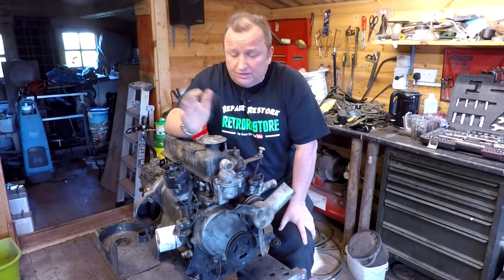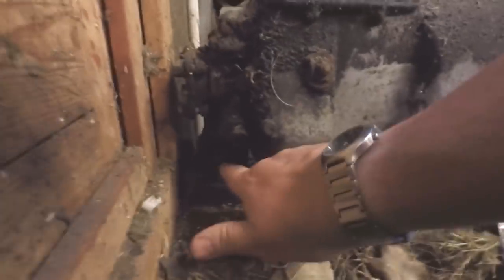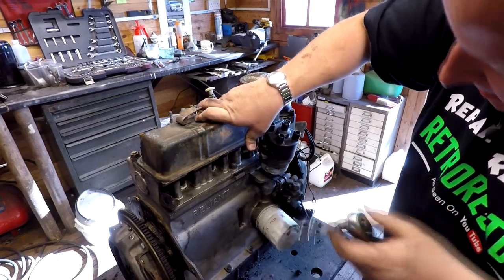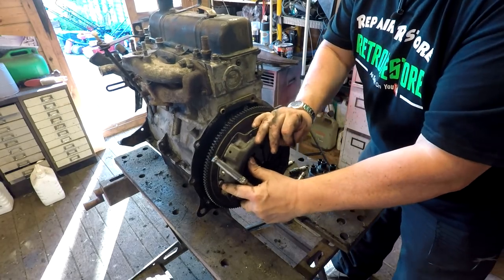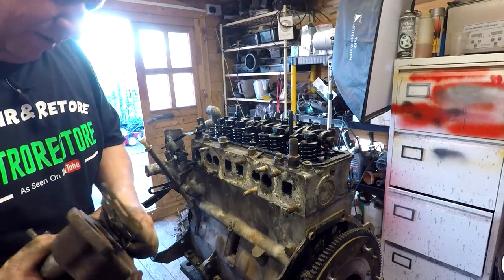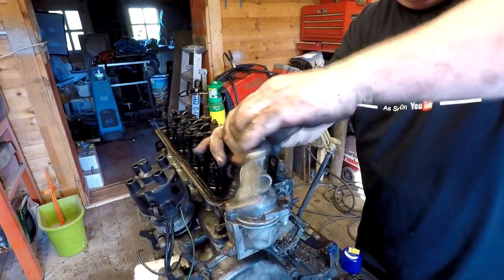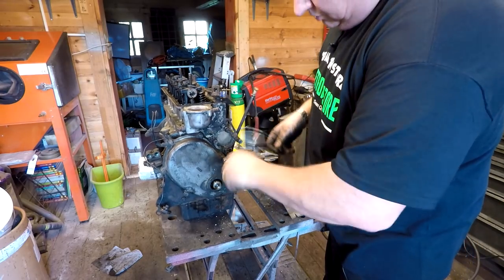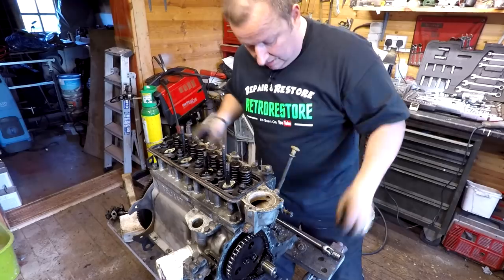Part 33 Reliant Trotter Restoration | Engine - Off With Your Head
In this video we have a look at the spare Reliant Engine and find out its a 700cc engine instead of an 850cc.
We decide to strip it down and it's not as easy as it should be.

Retrorestore
MMXVIII